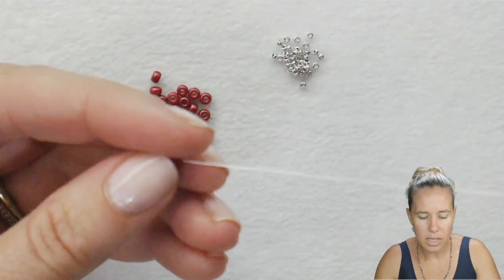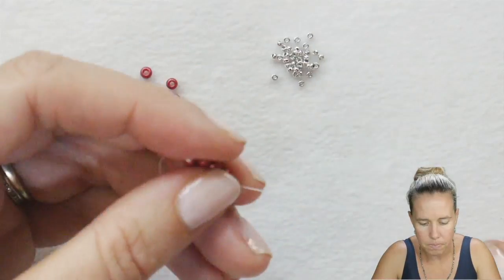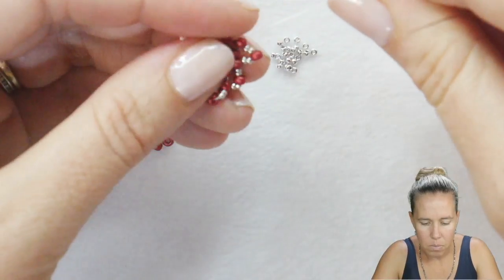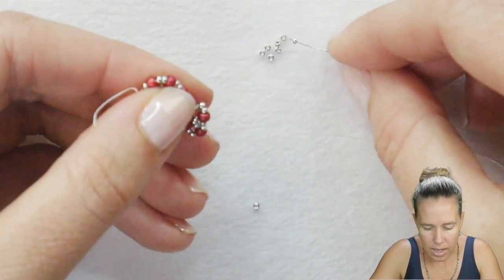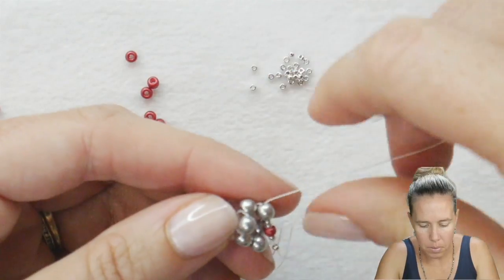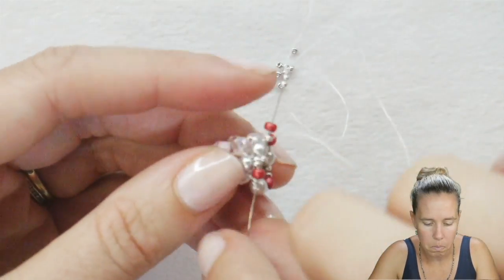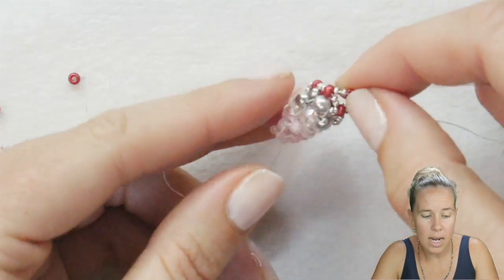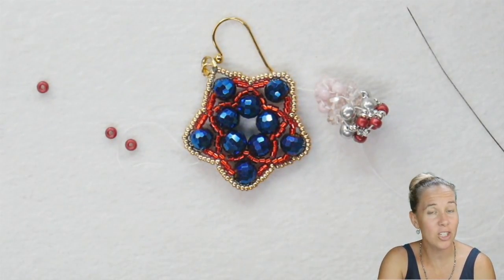Is Beaded Netting Peyote Stitch? - Better Beader Episode by PotomacBeads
Is netting stitch just an extension of peyote stitch? In Better Beader Episode 110, Allie unlocks the answer. Be sure not to miss out on Allie's thoughts and then be sure to leave your argument in the comments below! Remember there is no right or wrong answer, it is based on what you as a beader believe is the correct answer.